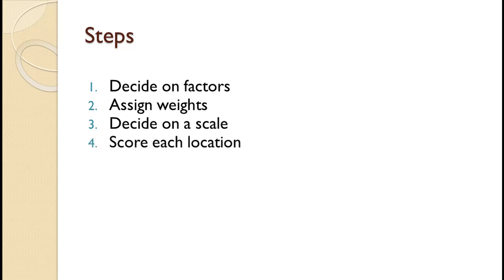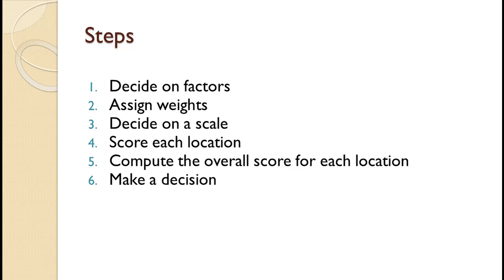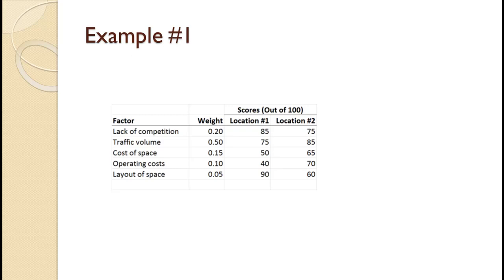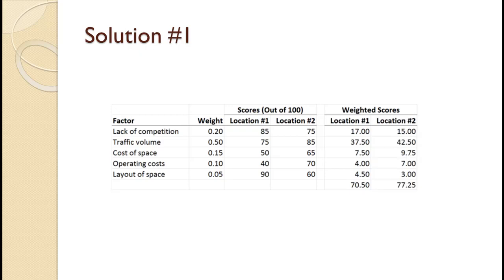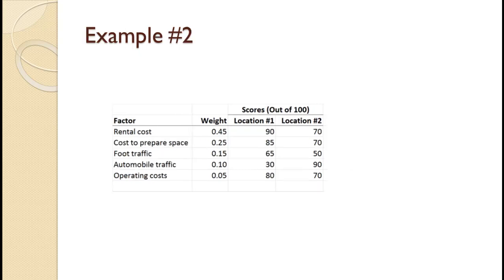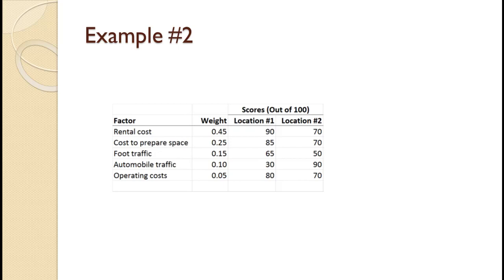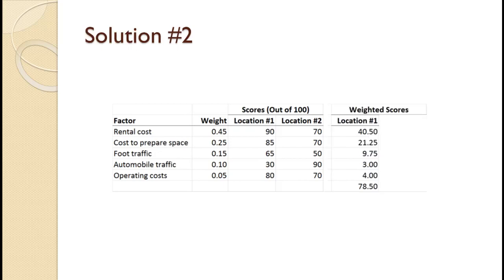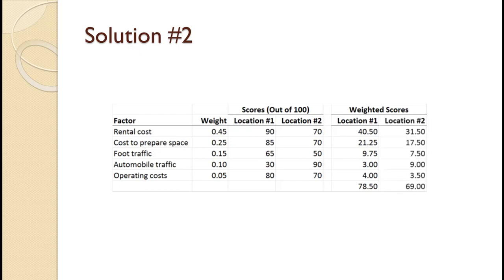Factor Rating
Tutorial on how to use the factor rating method of location planning. Of course, factor rating can also be used in other situations as well.